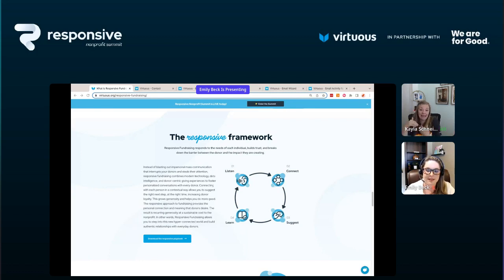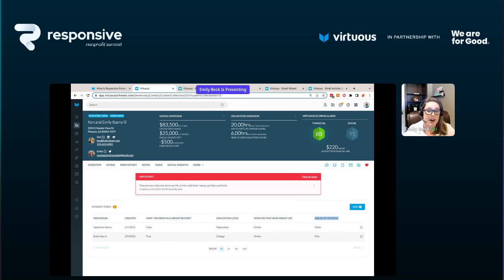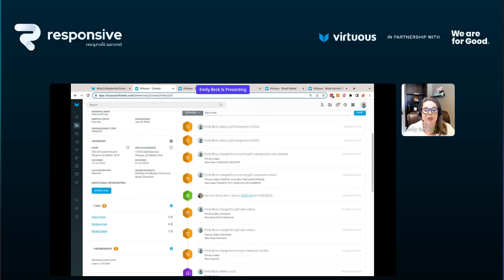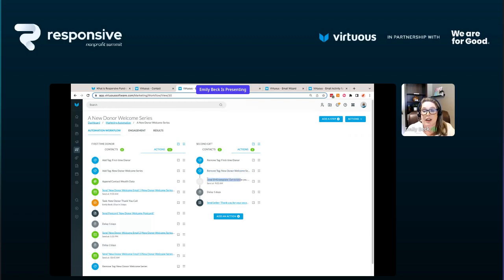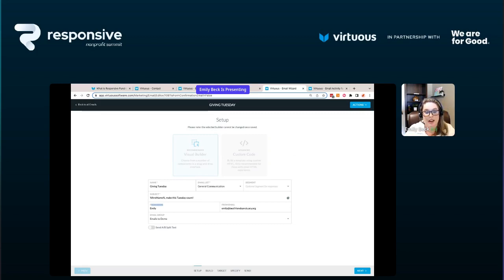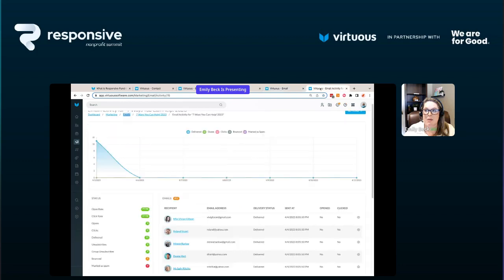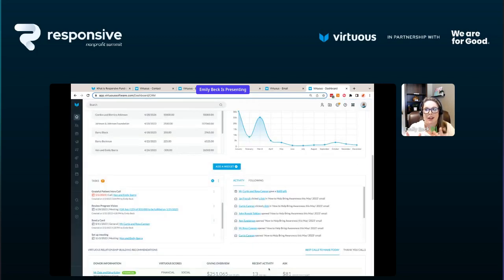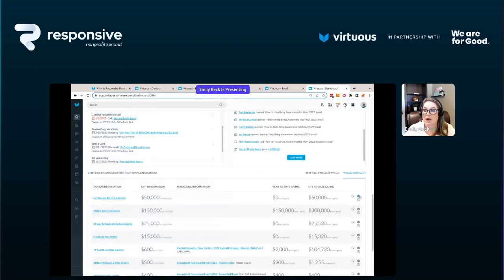Virtuous Overview: Connect